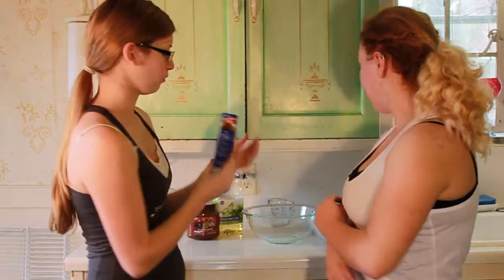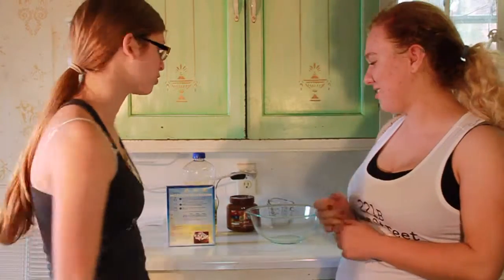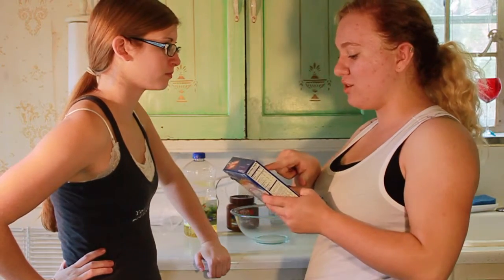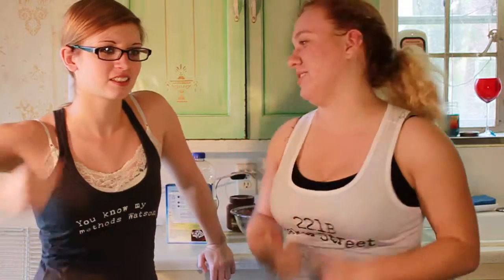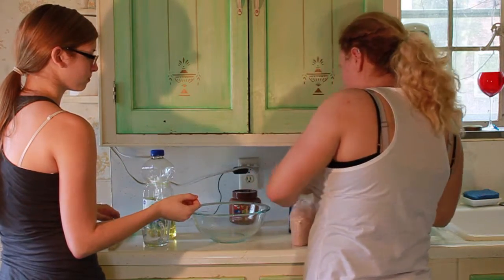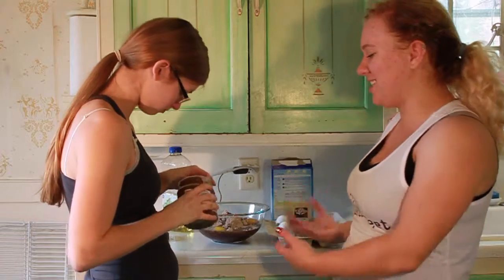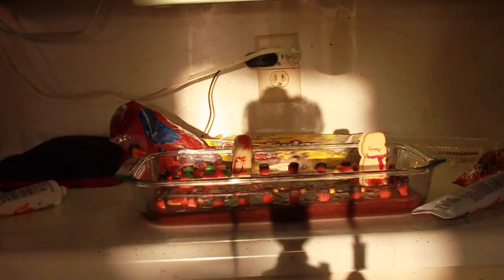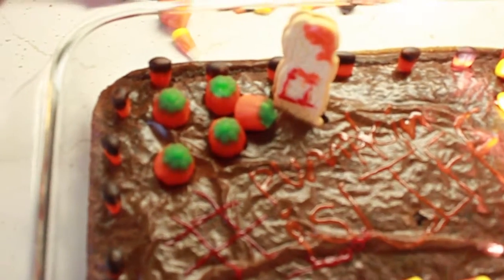BAKING: Fall Brownies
Sorry for being away so long. We got super busy with school and work, but we're back! Today we made delicious fall brownies! Like if you made some too!

Song by Destery Smith from sovndwave.com